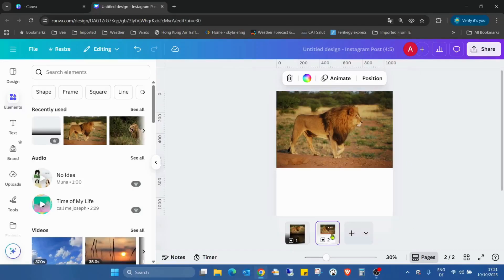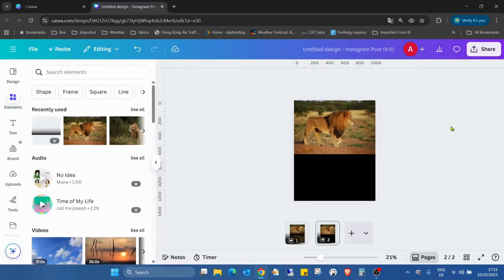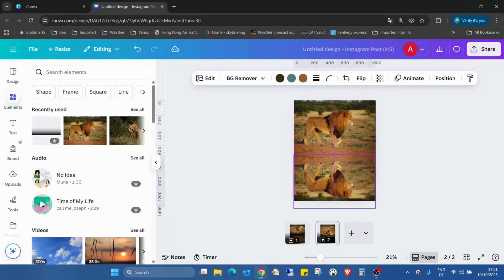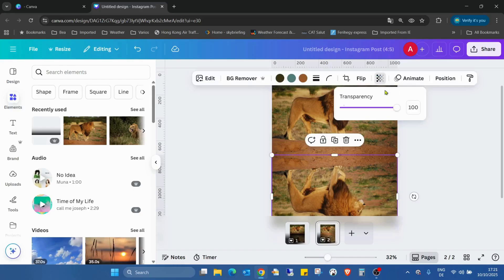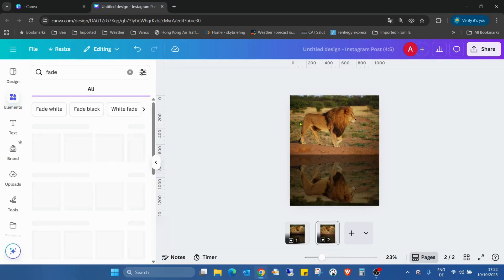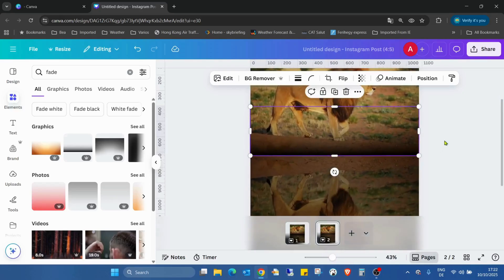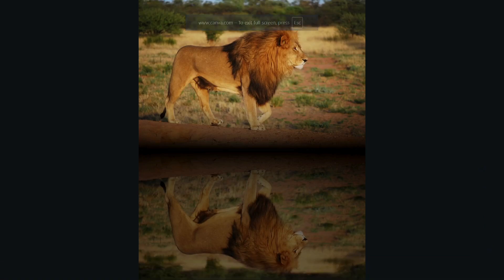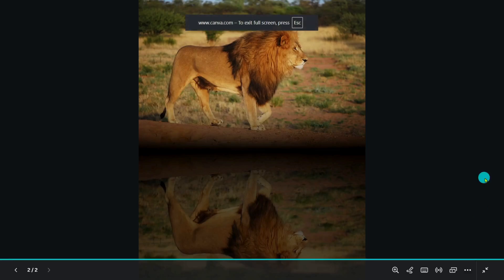How to Create an Easy Reflection in Canva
Transform your designs with eye catching reflections no Photoshop needed! In this quick Canva tutorial, discover how to create stunning reflection effects for photos, logos, and text in just minutes. Perfect for anyone wanting to add a modern, professional touch to YouTube thumbnails, social media posts, or marketing graphics.

Follow along as we reveal Canva secrets for crafting perfect mirror effects, adjusting transparency, and making your visuals pop. No advanced design skills required just creative fun and pro-level results!

🚀 What you’ll learn:

How to create realistic reflections using Canva’s free tools

Step-by-step tricks for mirroring photos, shapes, and text

Tips for customizing transparency and blending for polished effects

Exporting your masterpiece for any platform

Happy designing! 🎨🚀